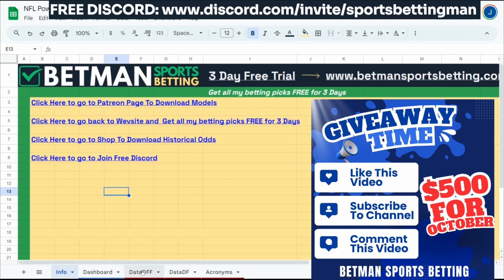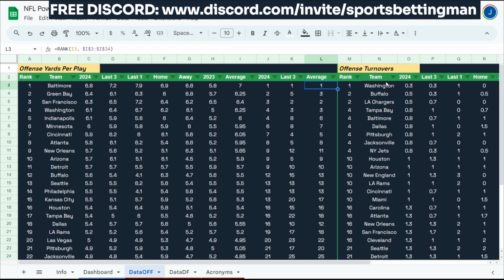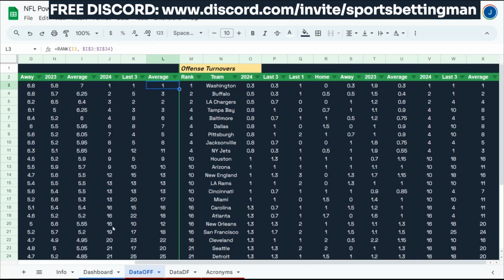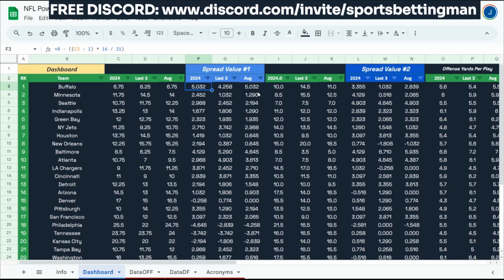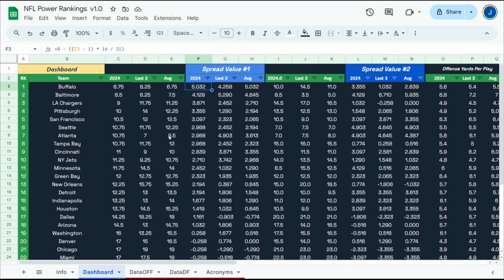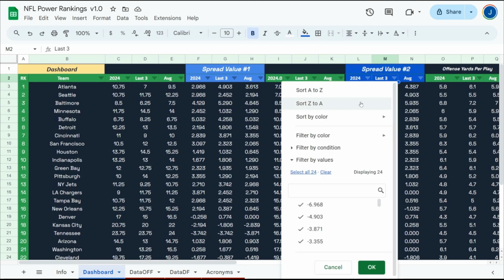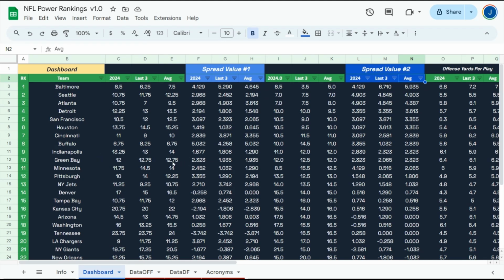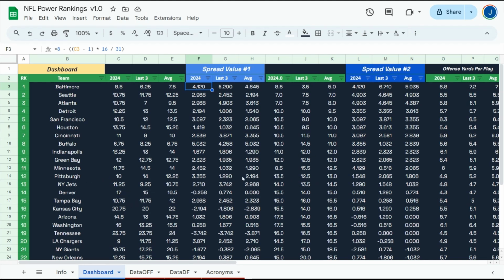Create Your Own NFL Power Rankings For Football Betting | Google Sheets & Excel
Got the Power Rankings Model

I'm a fan of Circles Off | Mg Coverz | Wager Talk |  Excel Bets | Steve Fezzik |  So please be a fain of me